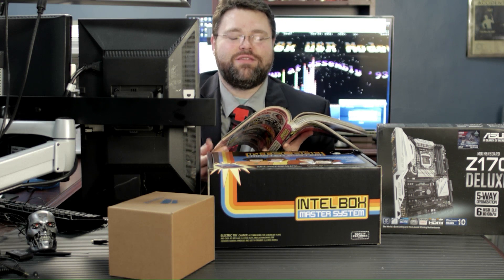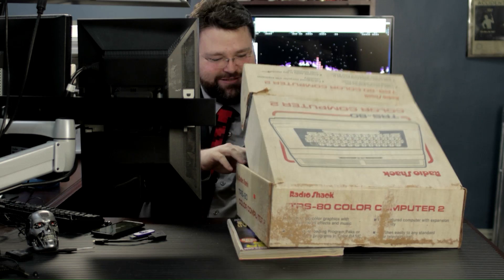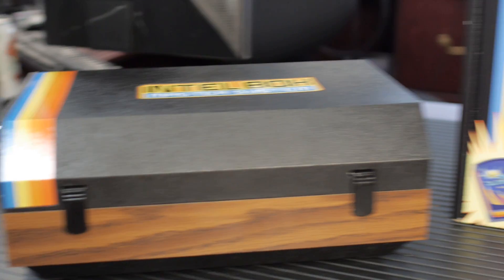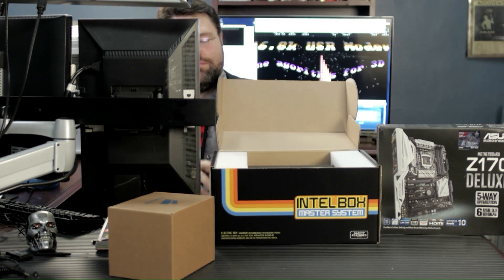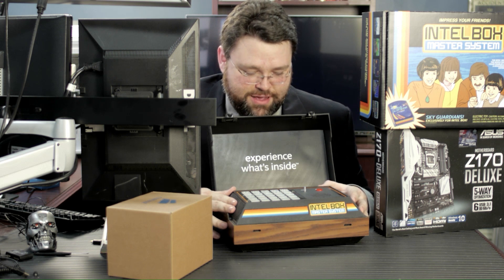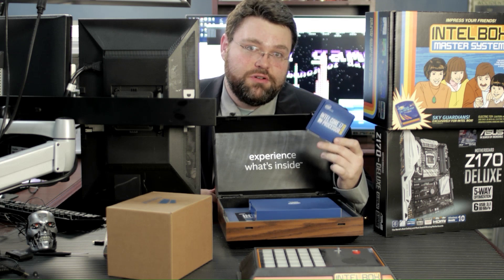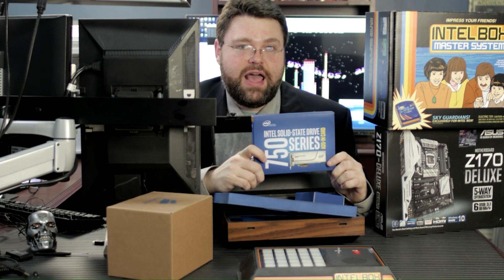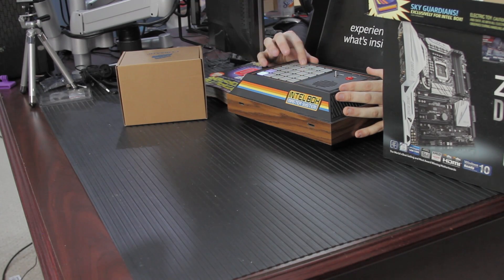Intel Master System: Skylake Unboxing Special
Please help us let intel know our audience is vast

Want to know more about the Skylake CPU itself? Learn more about Skylake on our launch day video:

And remember to click this link to intel's site and look around in order to help us: